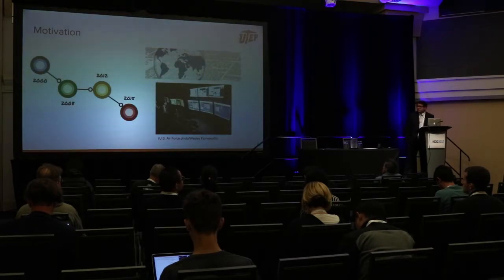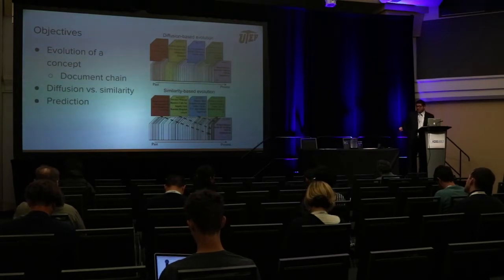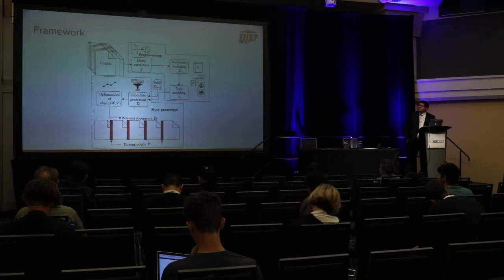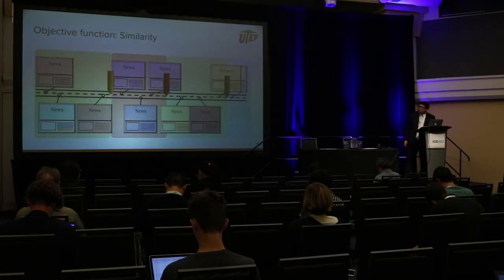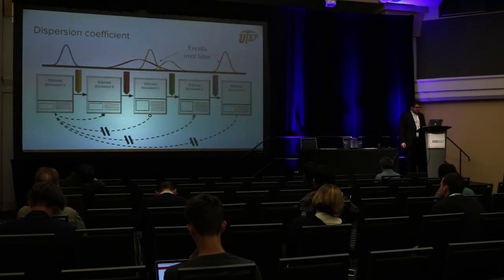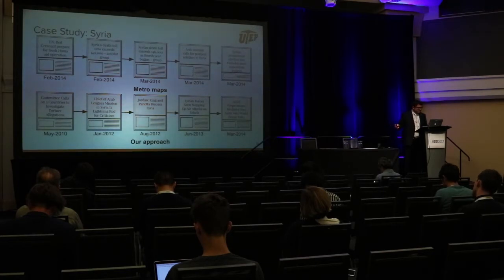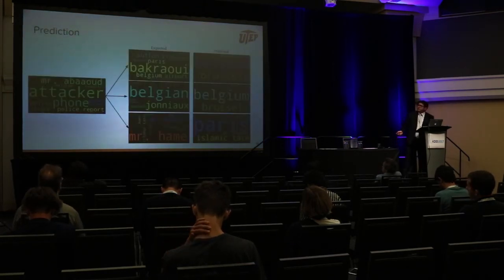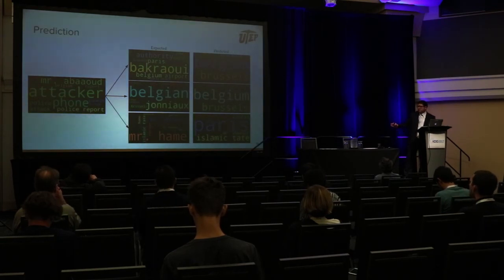Analyzing Evolving Stories in News Articles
Author:
Roberto Camacho Barranco, Department of Computer Science, University of Texas at El Paso